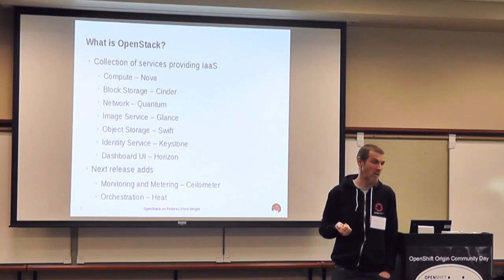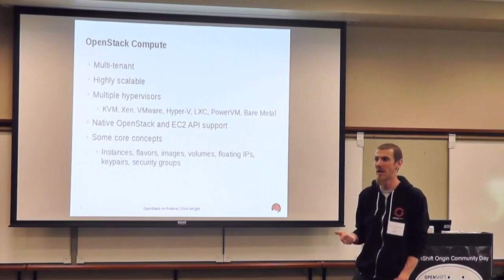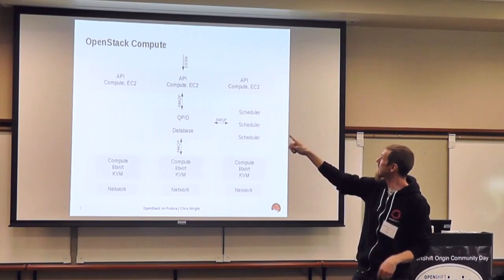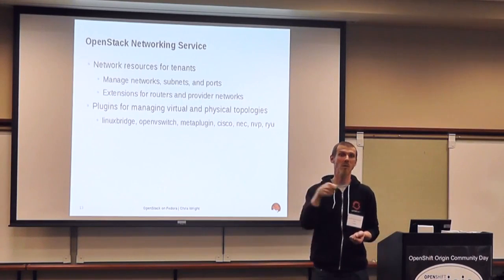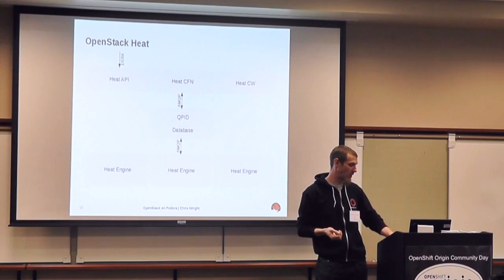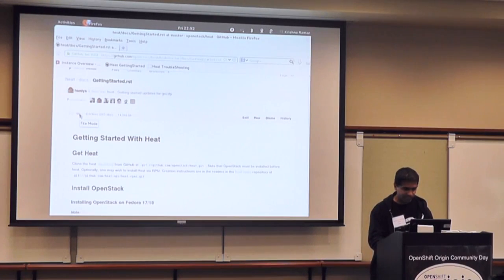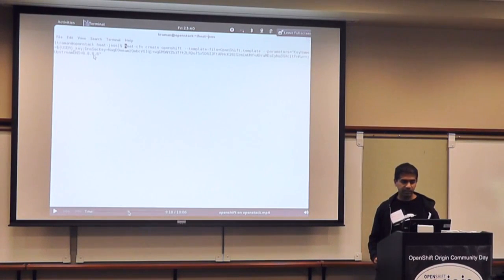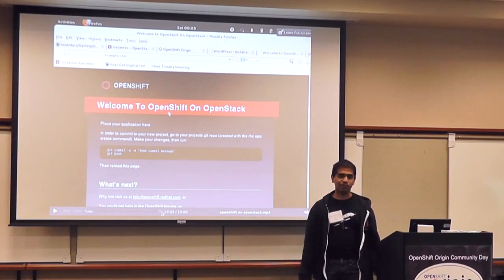OpenShift on OpenStack with Chris Wright & Krishna Raman, Red Hat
For more information and the latest details, visit Taped live at the OpenShift Origin Community Day, 4/14/2013 in Portland, Oregon This .

This video describes how to use the HEAT API to deploy OpenShift Origin on OpenStack. Presented at OpenShift Origin Community day (April 2013) and .